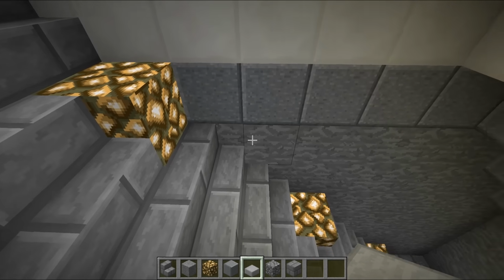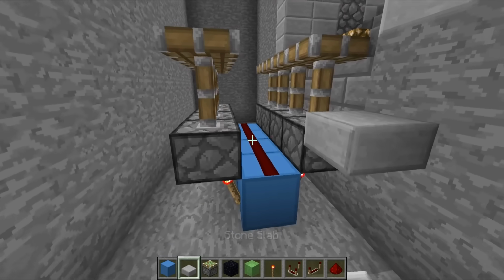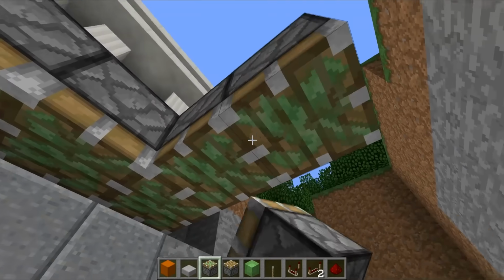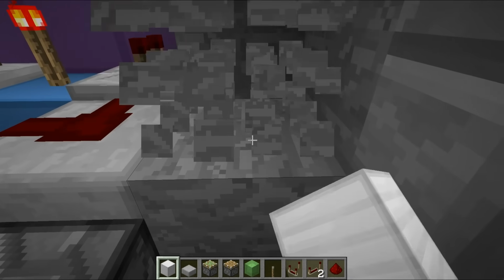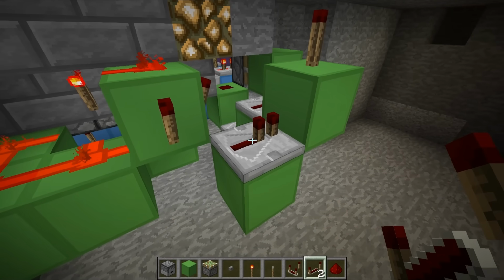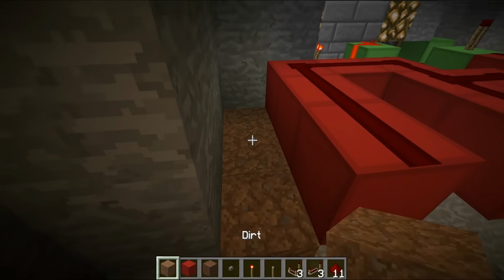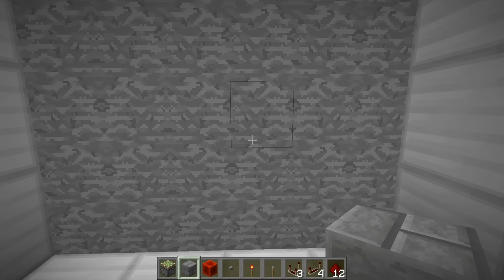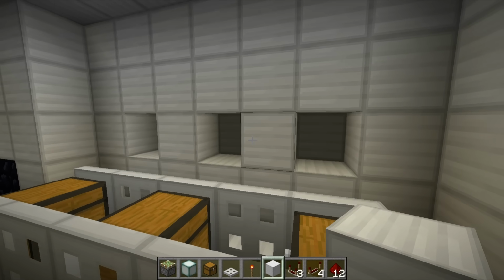How to make a Bank Vault in Minecraft!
Today I show you how to make a Bank Vault in Minecraft! It uses redstone contraptions, cool buildings and redstone security to function. It's a really fun build that should keep your items and diamonds safe from griefers, raiders and even creepers!

Upload Schedule:

Tuesday - Redstone
Wednesday - Hermitcraft
Thursday - Redstone
Friday - Hermitcraft
Saturday - Redstone
Sunday - Hermitcraft